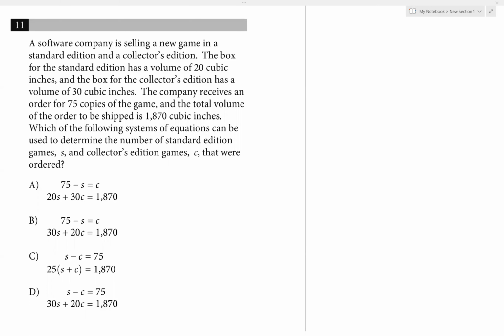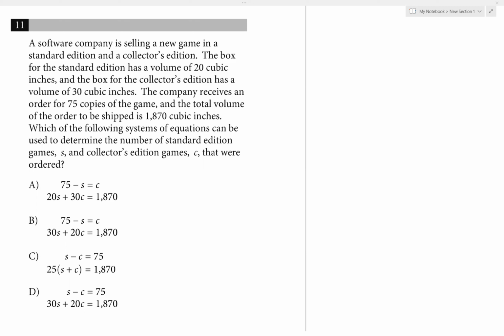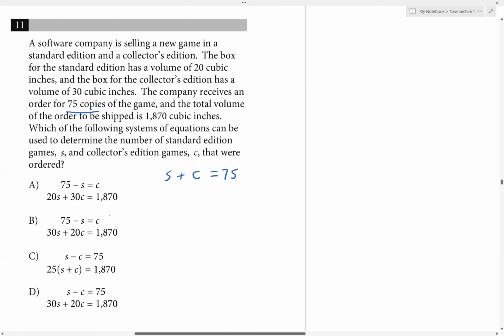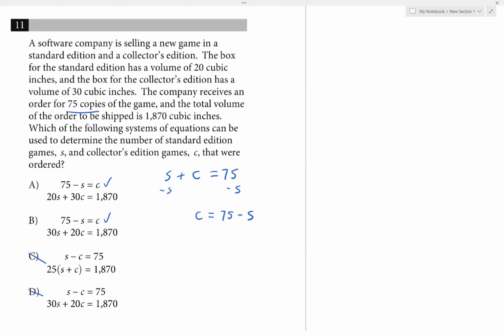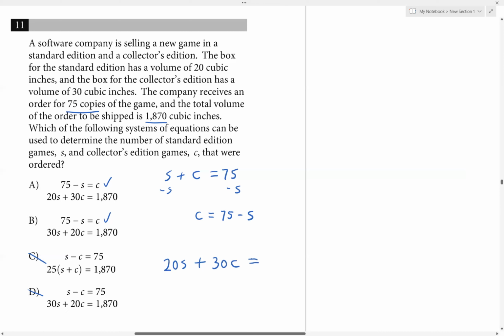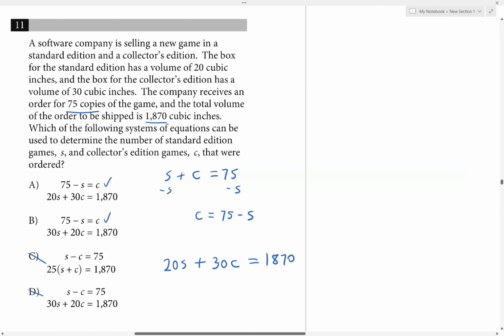SAT Math Test 7 Calculator #11 by Mr. Jimmy